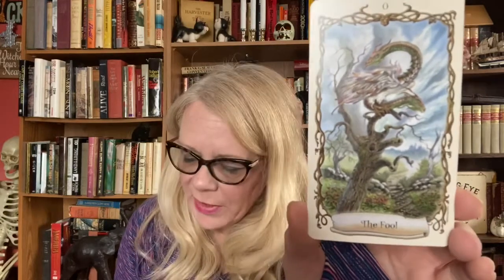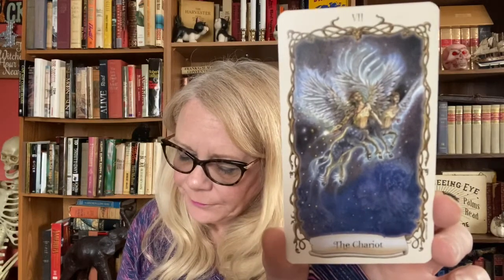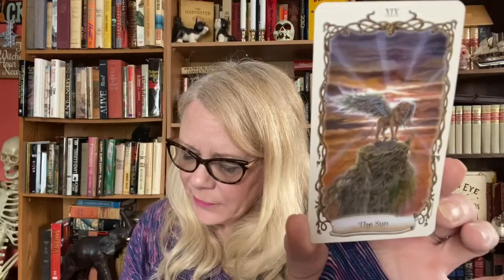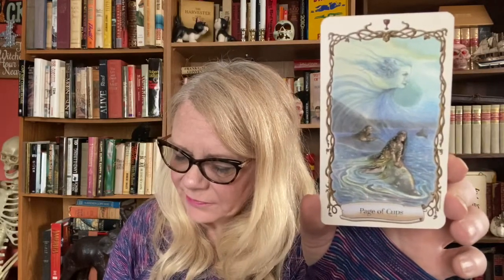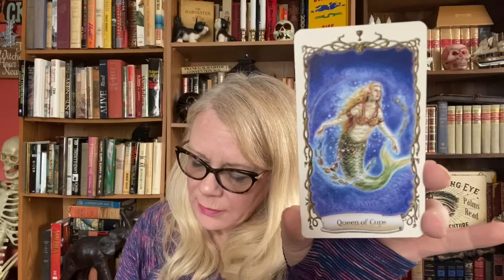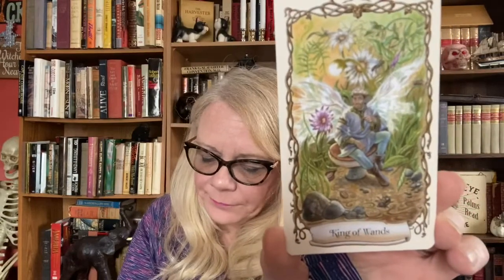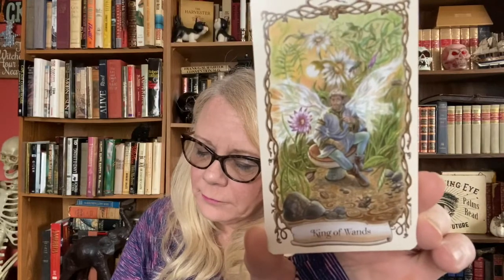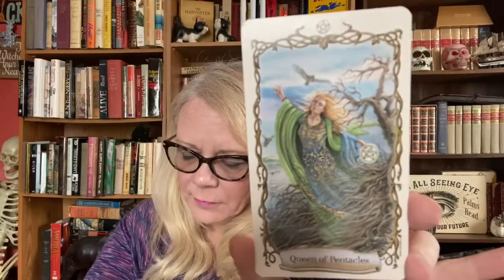Fantastical Creatures Tarot Unboxing & Walkthrough